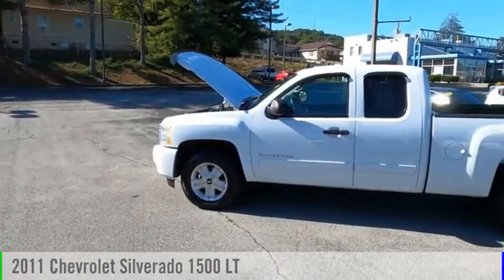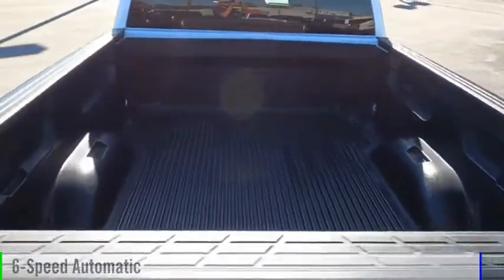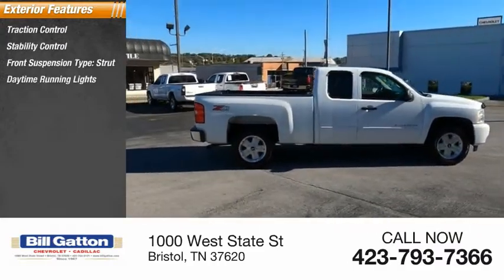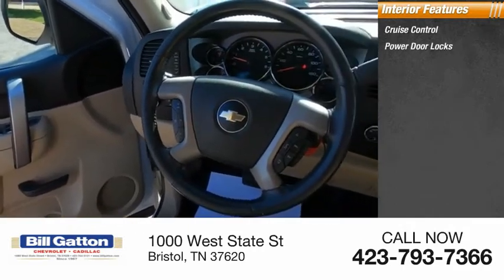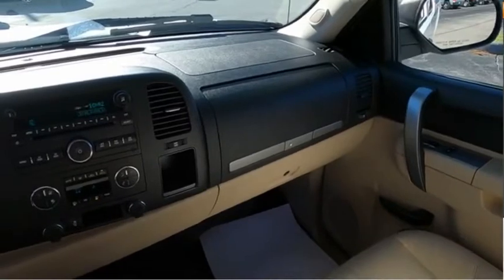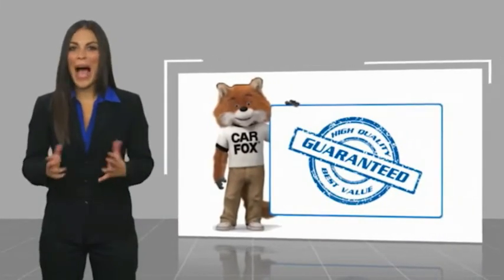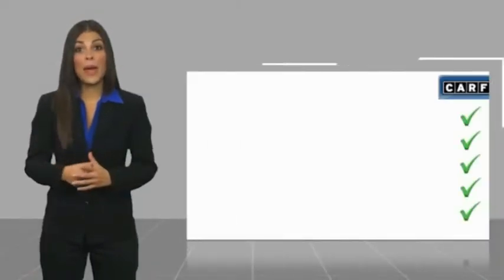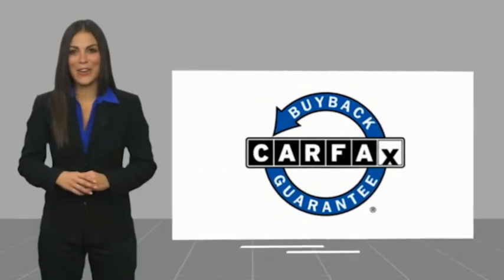2011 Chevrolet Silverado 1500 41863A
2011 Chevrolet Silverado 1500 LT

Recent Arrival! LEATHER SEATS, REDUCED PRICE, SERVICE RECORDS AVAILABLE, TURN BY TURN NAVAGATION, ON STAR, 6-Speed Automatic, 4WD, Light Cashmere/Ebony Leather. Summit White 2011 Chevrolet Silverado 1500 LT 4WD 6-Speed Automatic Vortec 5.3L V8 SFI VVT Flex FuelONSTAR.You Can Trade with Bill Gatton Chevrolet. More People Do!Reviews:  * If you need to tailor your pickup truck to your exact requirements, the 2011 Chevrolet Silverado enables you to do just that with a wide variety of configurations, bed lengths and trim levels. The Silverado's V8 engine lineup offers Active Fuel Management technology, Flex-Fuel E85 capability and even a hybrid model. Source: KBB.com  * Smooth and quiet ride; comfortable seats; powerful V8 options; comprehensive standard safety equipment. Source: Edmunds